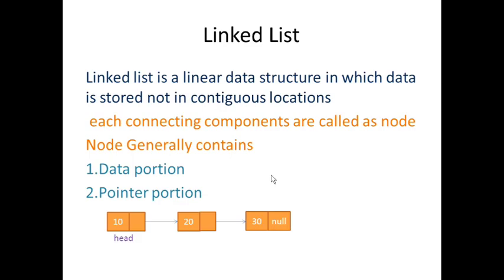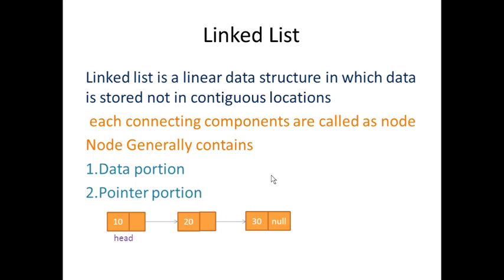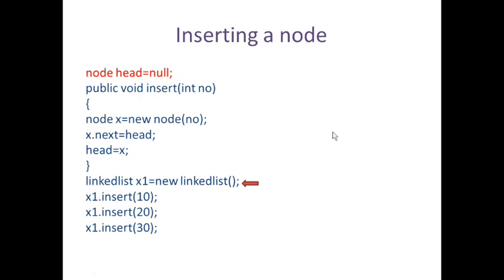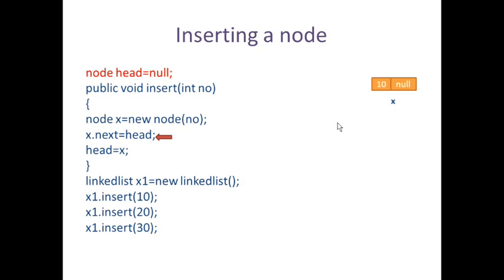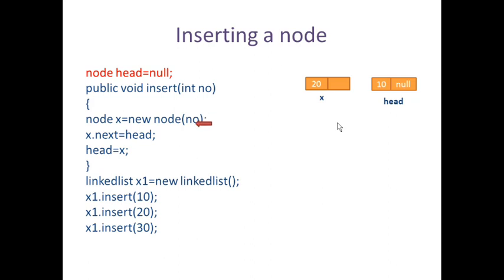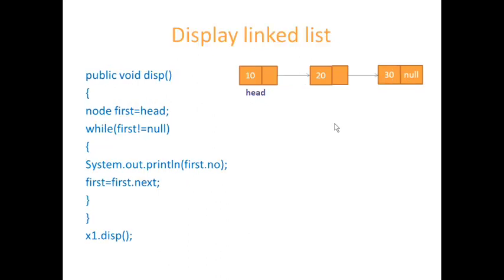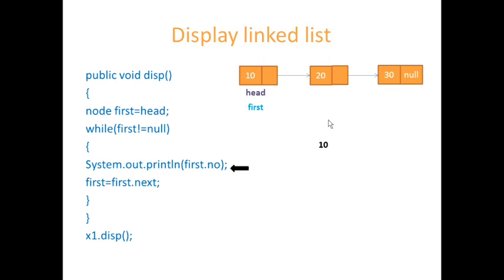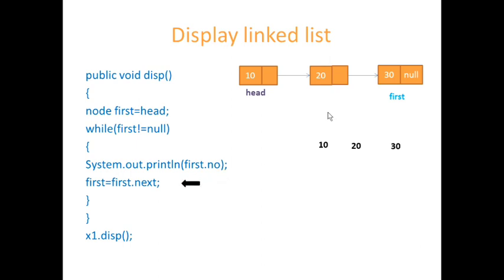linked list 1(creation)